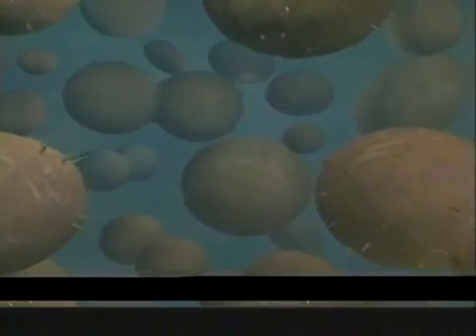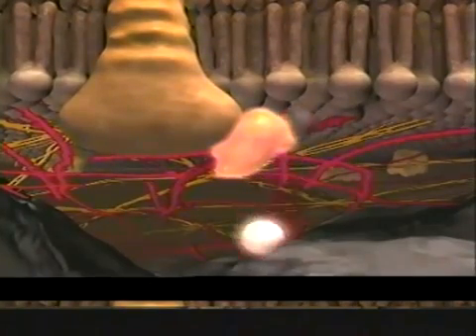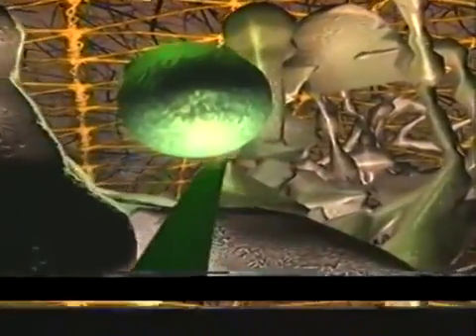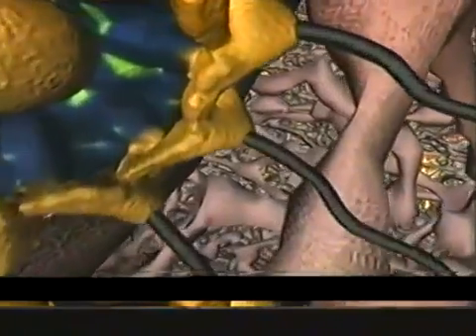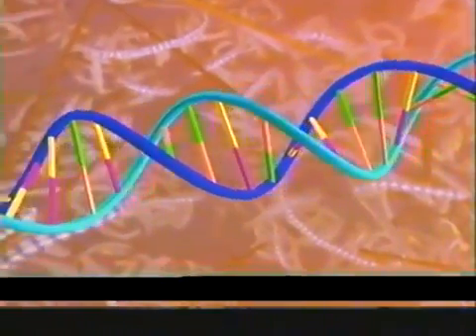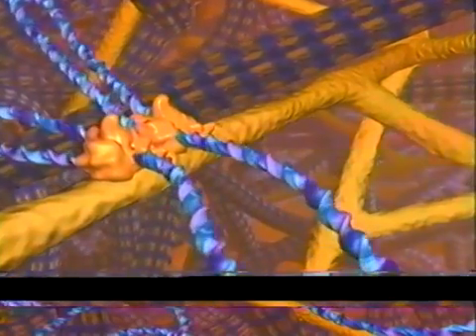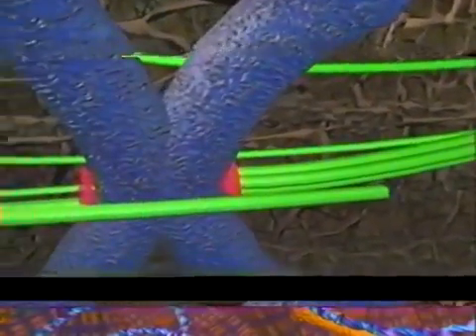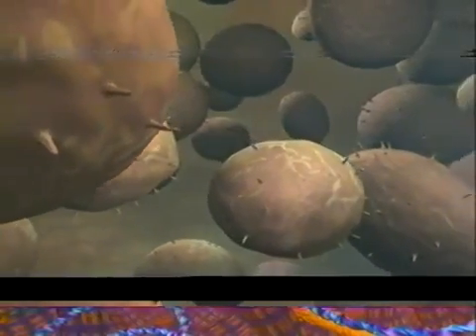A Journey Inside The Cell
A fantastic animation showing the inner workings of the cell.